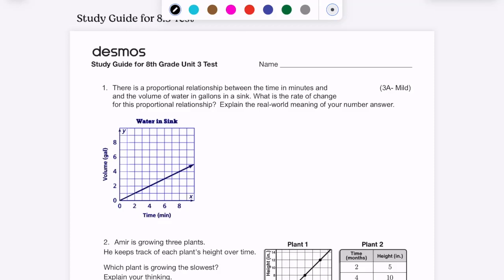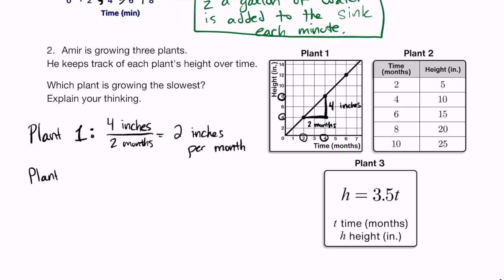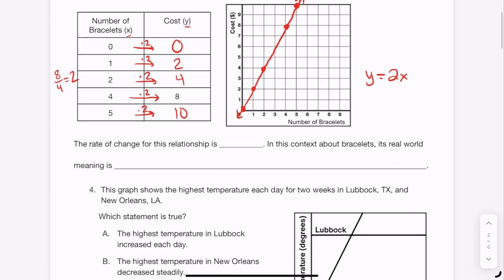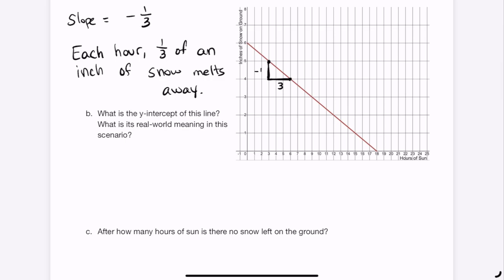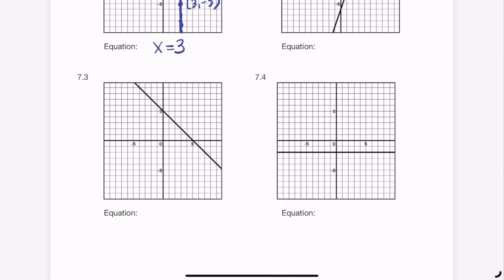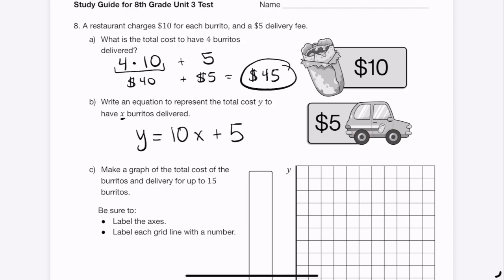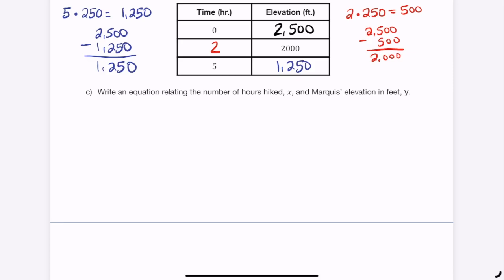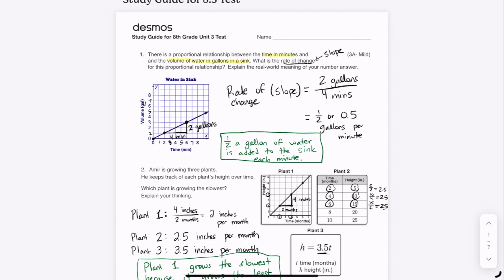8.3 Test Review Video